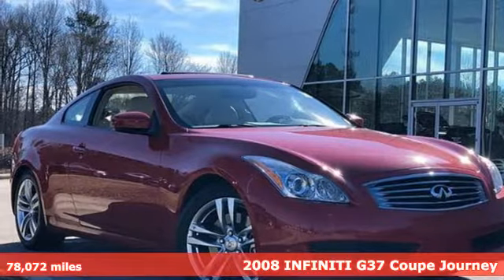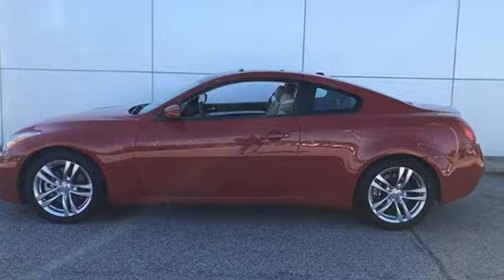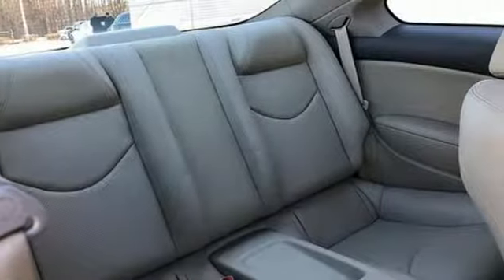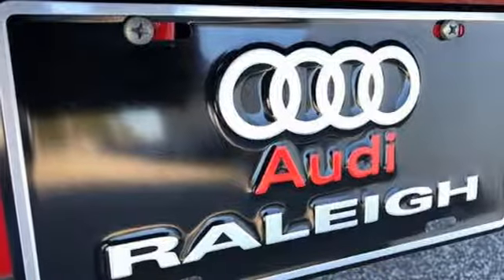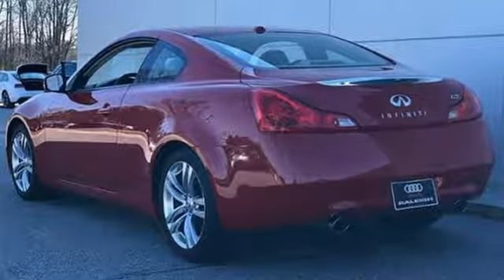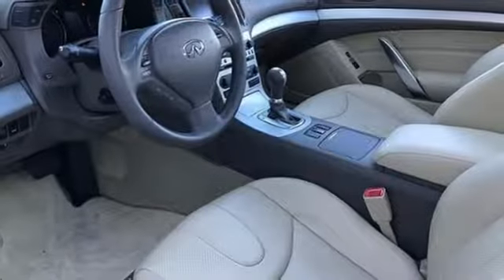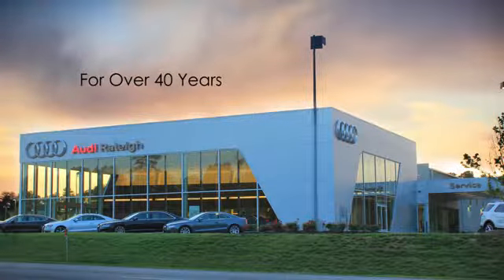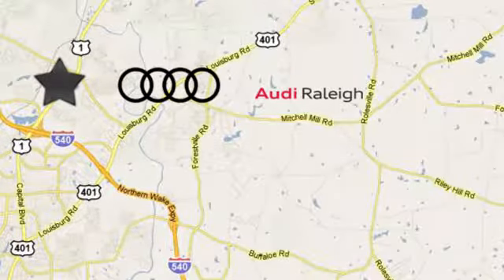Used 2008 INFINITI G37 Raleigh Chapel Hill, NC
Year: 2008
Make: INFINITI
Model: G37
Trim: 2dr Journey
Engine: 3.7L V6 Cylinder Engine
Transmission: AUTOMATIC
Color: RED
Mileage: 78072
Stock #: D902663B
VIN: JNKCV64E88M118419
Leather Interior, Multi-CD Changer, Keyless Start, Dual Zone A/C, Alloy Wheels, Satellite Radio, Automobile Magazine All-Star READ MORE! KEY FEATURES INCLUDE: Leather Seats, Satellite Radio, iPod/MP3 Input, Multi-CD Changer, Aluminum Wheels, Keyless Start, Dual Zone A/C MP3 Player, Remote Trunk Release, Keyless Entry, Steering Wheel Controls, Electronic Stability Control. EXPERTS RAVE: Automobile Magazine All-Star. BUY FROM AN AWARD WINNING DEALER: Audi Raleigh is the premier dealership location for the best deals on both new and used cars in the Raleigh, North Carolina area. We have a strong and committed sales team and factory-certified technicians with years of experience satisfying customer's needs. Please confirm the accuracy of the included equipment by calling us prior to purchase.

Address:
4000 Capital Hills Drive